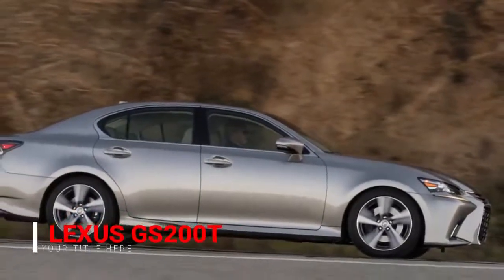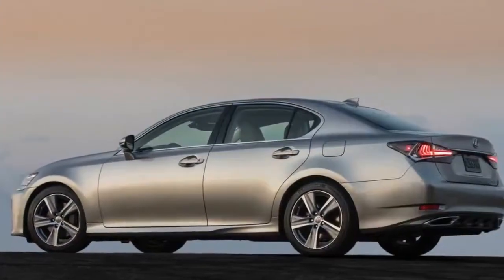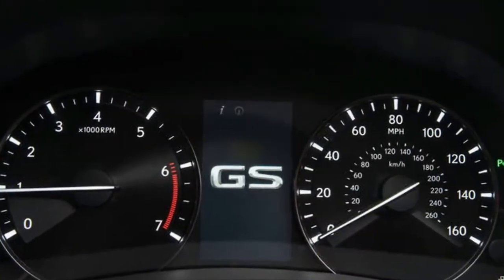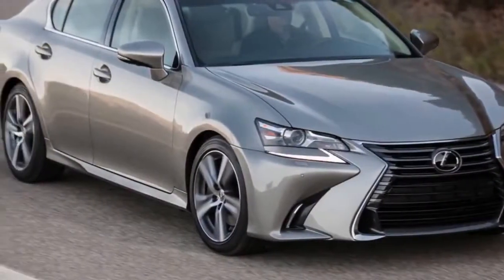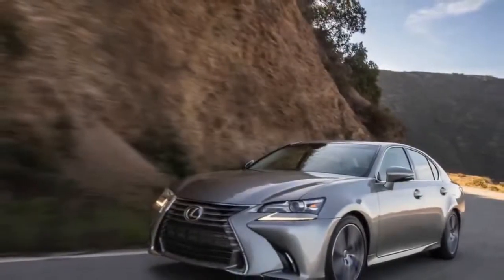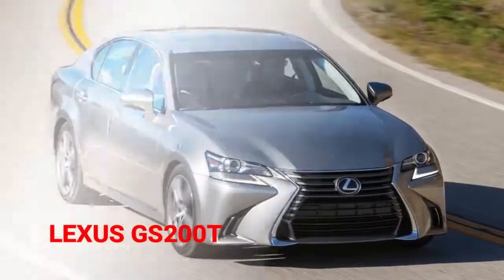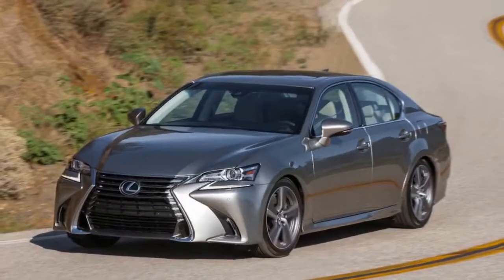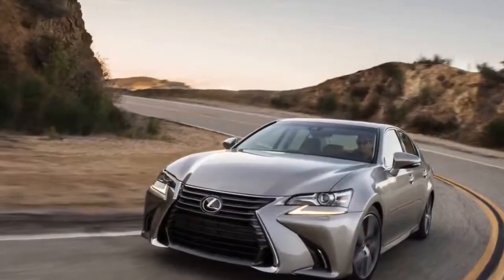Update Car LEXUS GS200T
LEXUS GS200T

The Lexus GS' mid-'16 revive incorporated another front end with a much greater grille and new headlamps. The well-assembled inside's seats are agreeable and sufficiently flexible to help most tenants, however inside despite everything you discover the fiddly flip/mouse thing to control the infotainment screen, and its illustrations still look cartoonish.

The auto approaches its day easily and easily - comfort is the key here, and you coast along serenely and unobtrusively at all paces. Little breeze commotion, almost no street clamor. Everything - throttle, brake and guiding sources of info - all happen tenderly. The case is vigorous and the ride is delicate; apparently nothing upsets the GS's ride, even Detroit's winterized streets.

I question Lexus purchasers think much about this next point, yet increasing speed can feel marginal lively when the tach is kept over 3,000 rpm. The turbo four has punch and as per the in-dash mpg meter, I found the middle value of 27 mpg around town and reliably observed 30 or more on the expressway. Not terrible. The eight-speed is super smooth and was never chasing for gears regardless of what I did with the correct pedal.

There are swankier medium size extravagance vehicles out there, and speedier ones, as well. However the GS200t is strong, agreeable and lovely, and the sensible cost, at any rate finished its German adversaries, may influence a few clients. In addition, in the event that you demand more in a Lexus, regardless you're secured: Check out the GS F Sport and its 311 hp.

- Wes Raynal, editorial manager